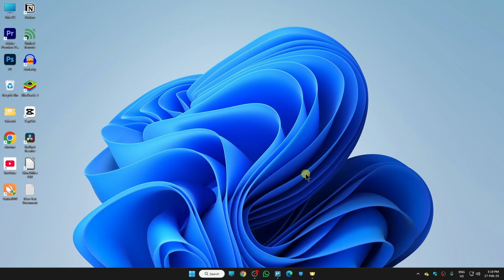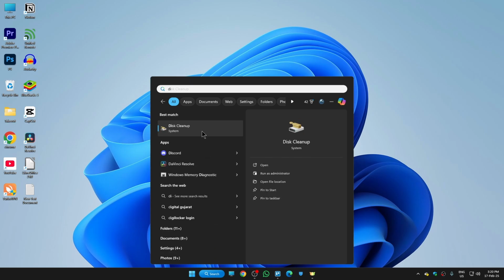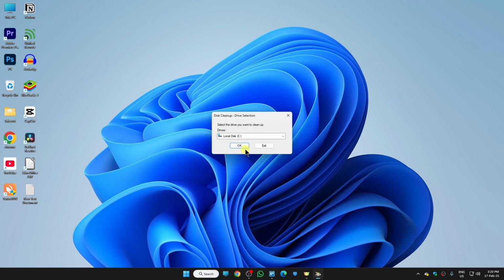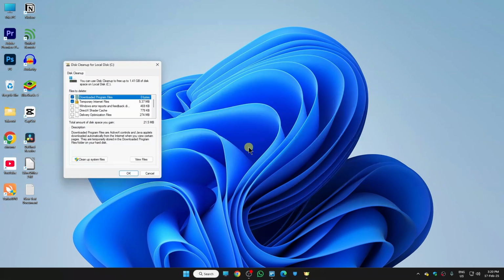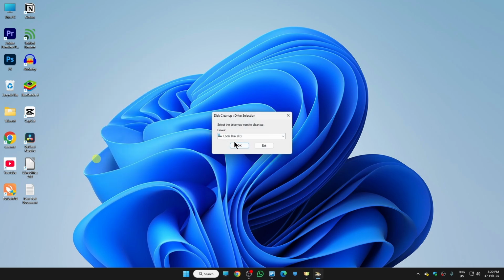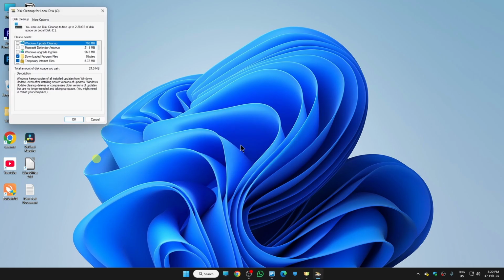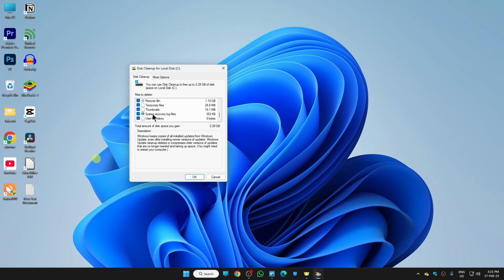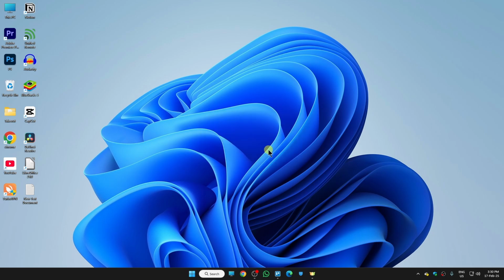How to Clear Cache on PC (Boost Performance)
how to clear cache on pc

Learn how to remove cache on your PC to improve performance and free up storage. This tutorial will guide you through clearing browser cache, system cache, and temporary files in Windows. Follow these steps to keep your computer running smoothly.